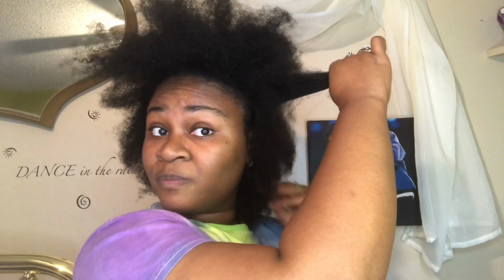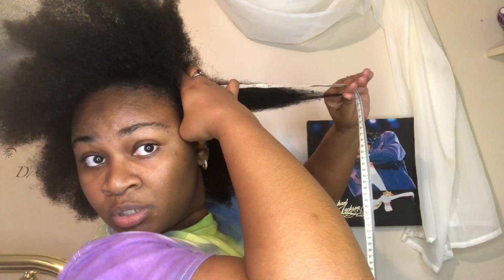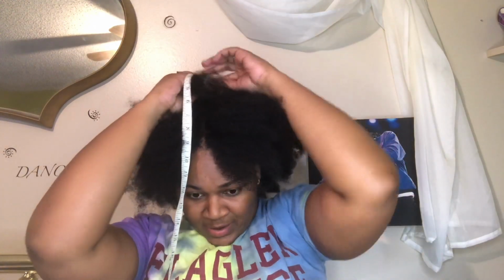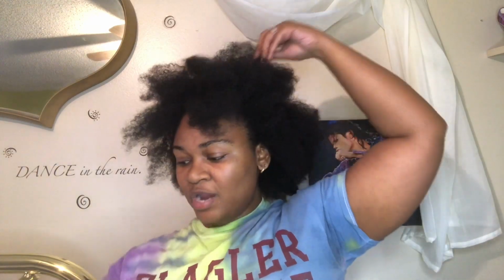Type 4 Natural Hair Growth Update 2019 |19 months post Big Chop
🗣 OPEN ME FOR THE TEA

I was sooo HYPED about finally being able to do an official length check on my Type 4 natural hair! Length retention has always been my goal, but Of course I just wasn’t 100% sure if I was doing everything right! I’ve been doing different styles to my hair that stretch my hair and then length is shocking 😱. I’ve been natural for a year and 7 months, and I don’t see any turning back now !

F A Q:

How long did I transition: 8 months

-Big Chop Date: June 12, 2017

-Hair Type: 4B/4C -Low Porosity -High Density

-Location: Florida

SNAPCHAT - Snap Me! @ANewKndaFree (I SNAP BACK!)